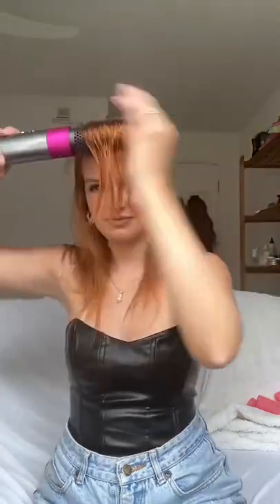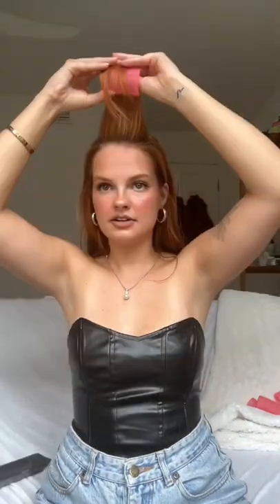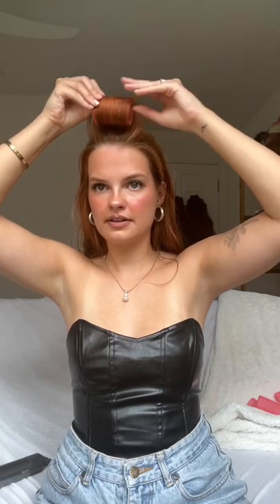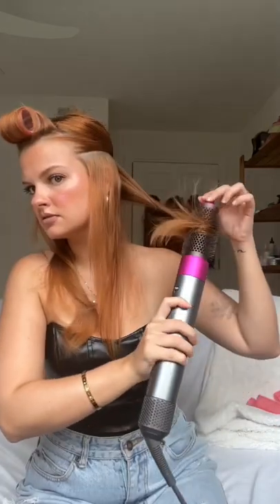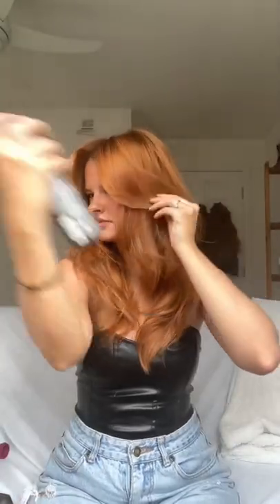dyson airwrap tutorial: round brush edition 💗